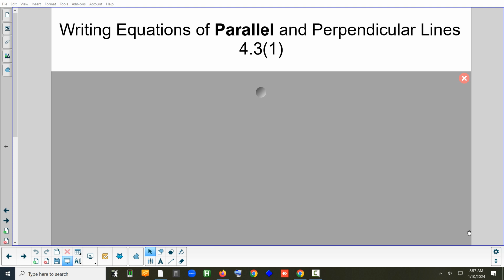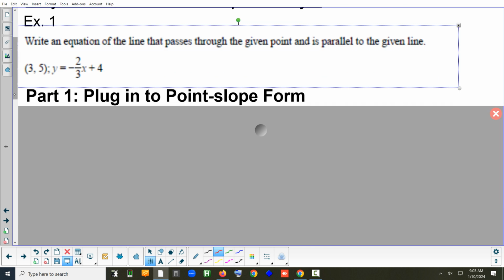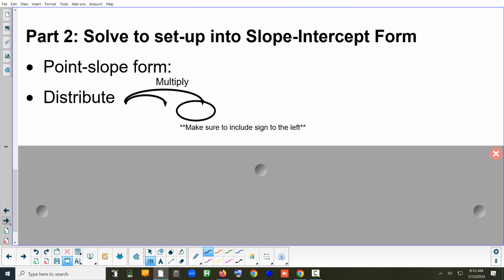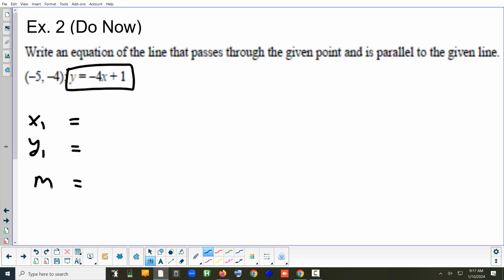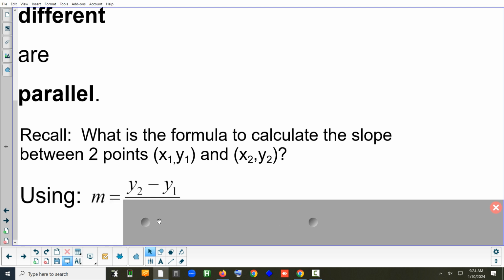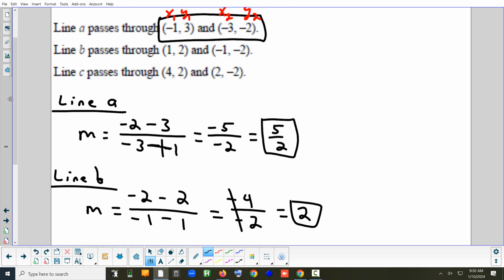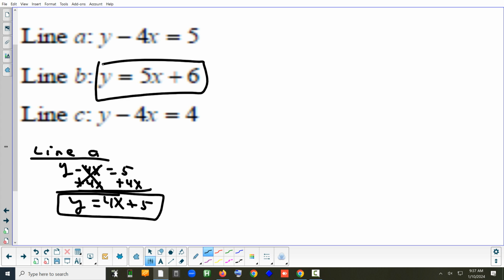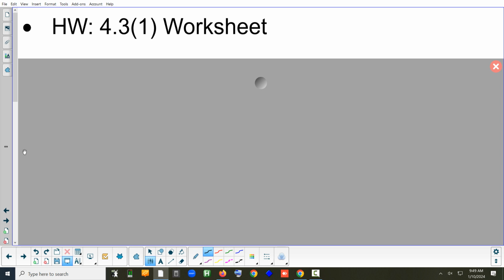4.3(1) Writing Equations of Parallel Lines 1-10-24